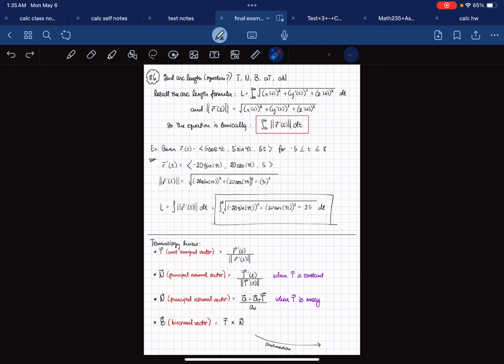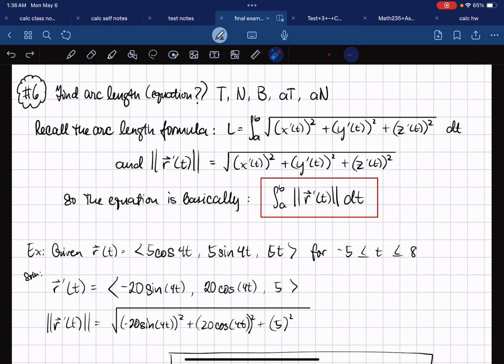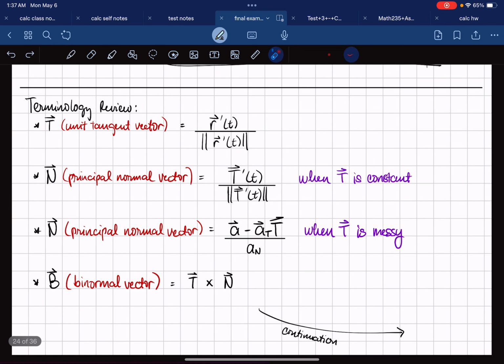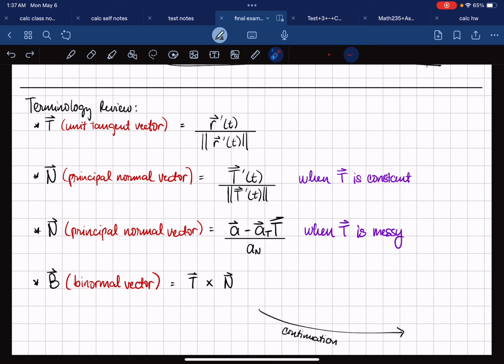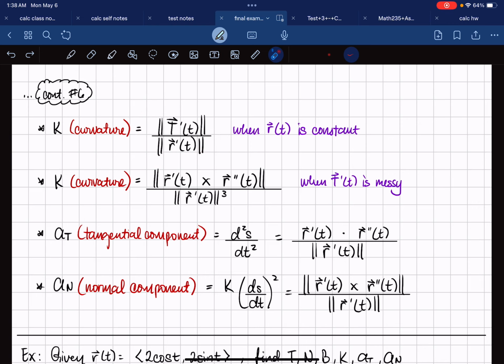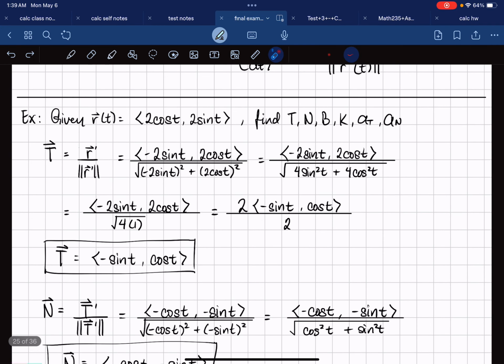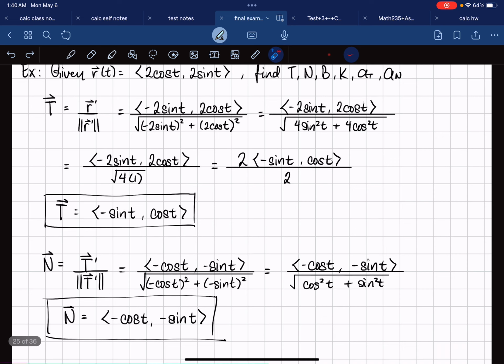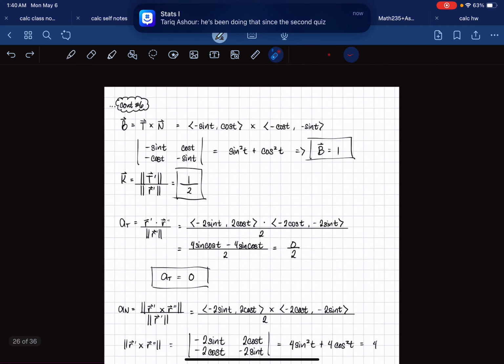topic #6: Finding equation of arc length